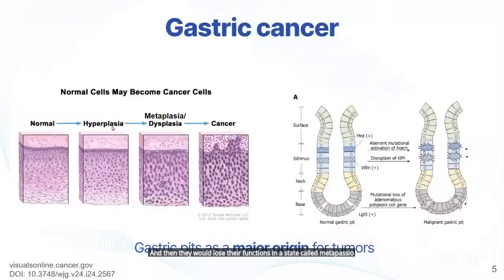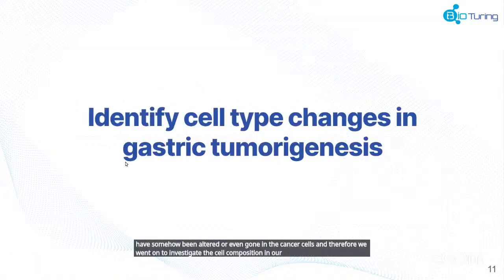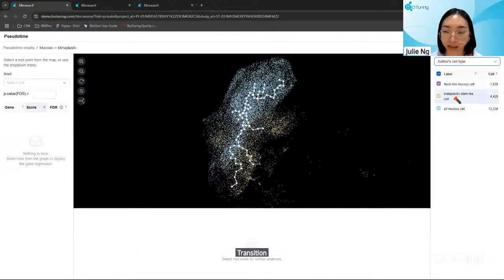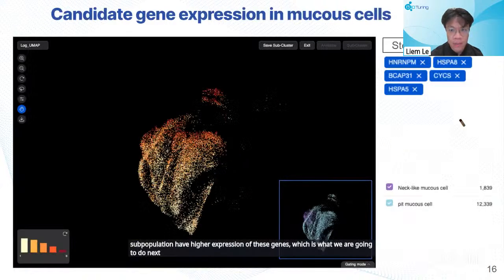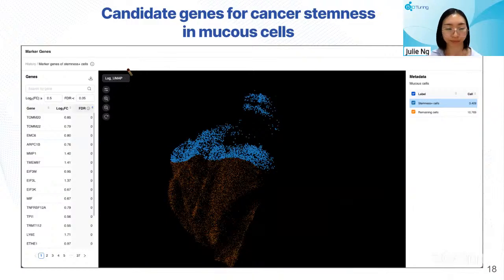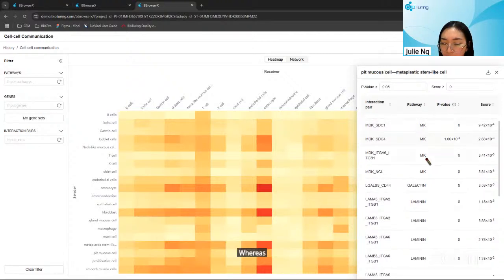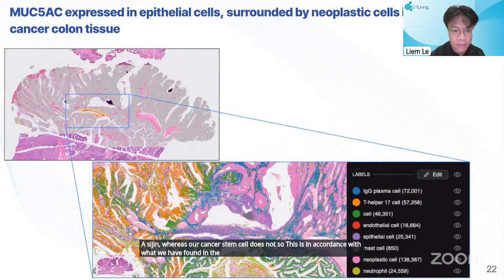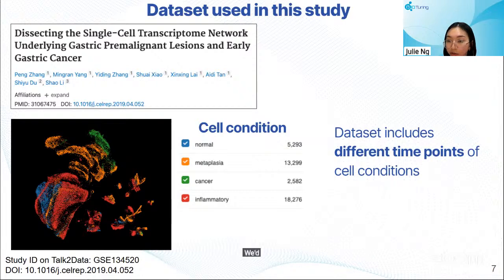EP26: Tracking The Cellular and Genomic Shifts in Gastric Tumorigenesis